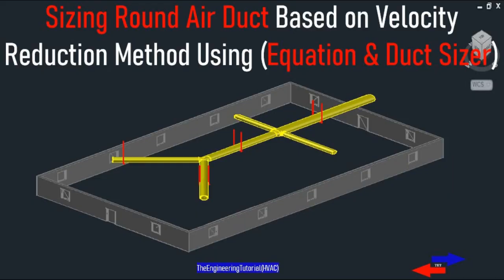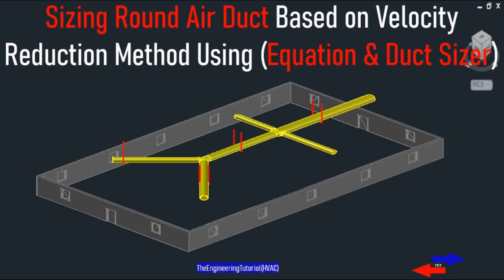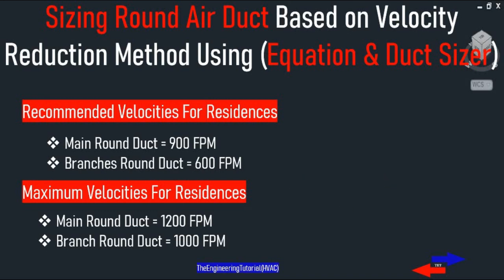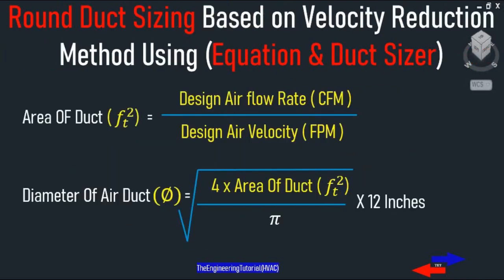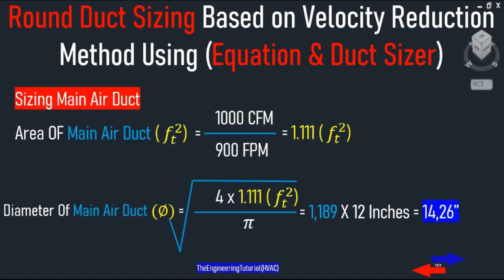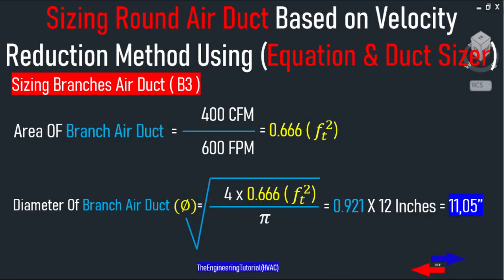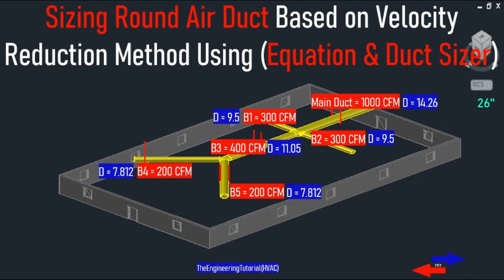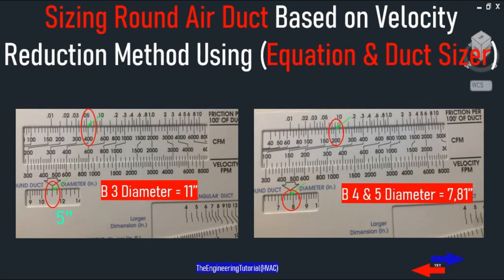Round Air Duct Sizing Based on Velocity Reduction Method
In this video You will learn sizing Round duct by using velocity reduction method Based on Recommended and Maximum Velocities for Residences.
velocity reduction method is method which is used for sizing air ducts, by using this method is going to allow us to Select suitable velocities for sizing ductwork.